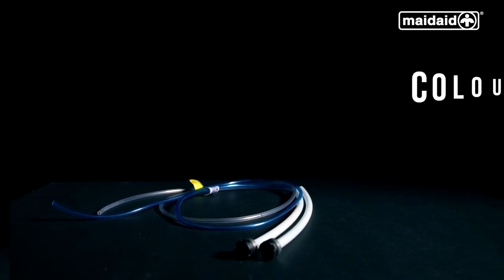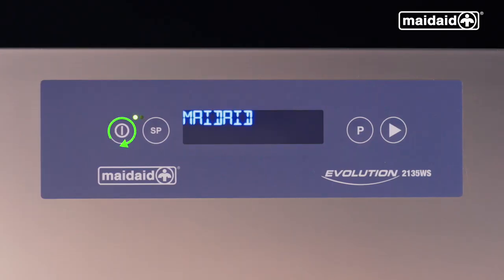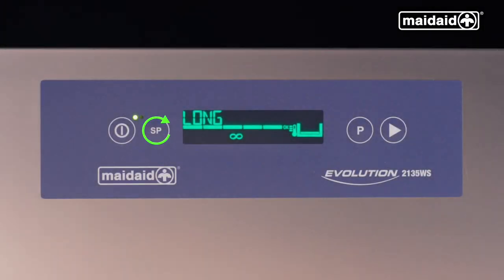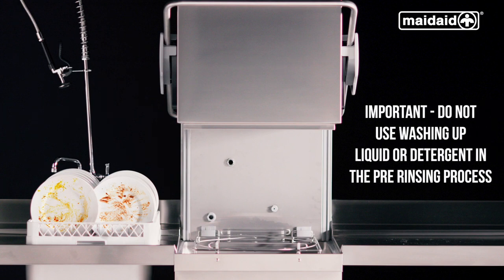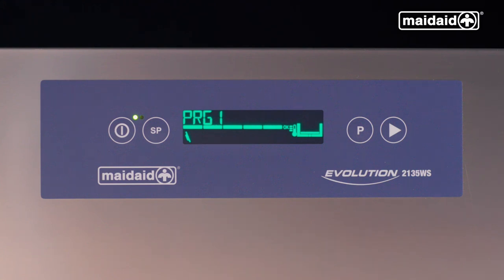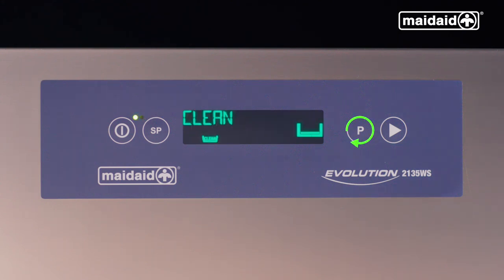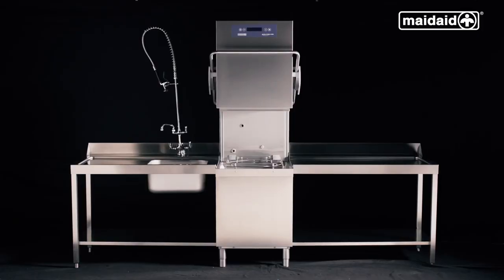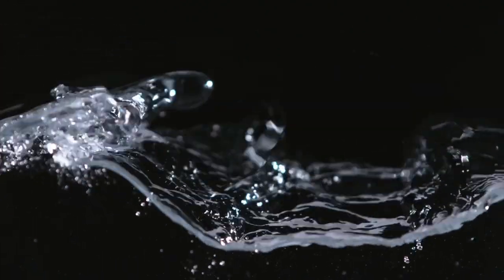Maidaid Evolution range Pass Through Machine operator training video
A step by step guide to operate your Maidaid Evolution Pass Through machine